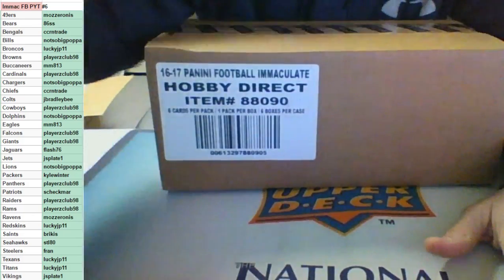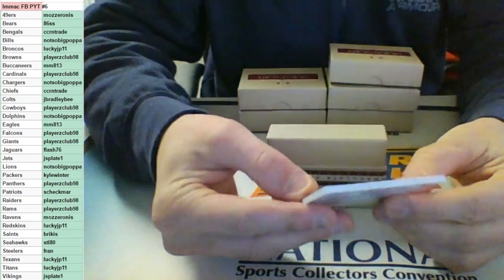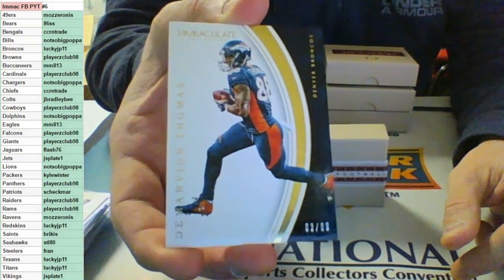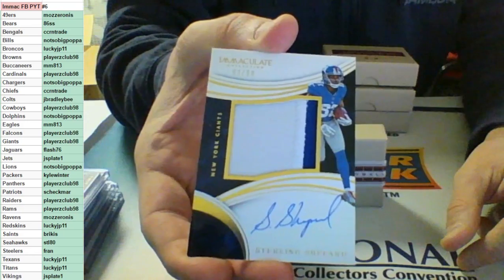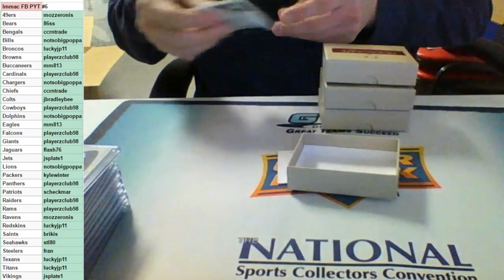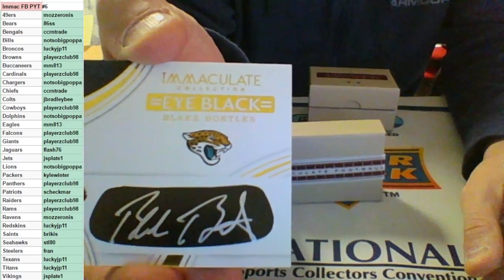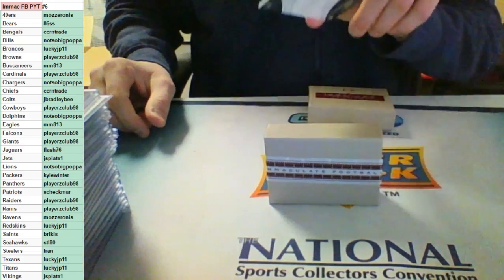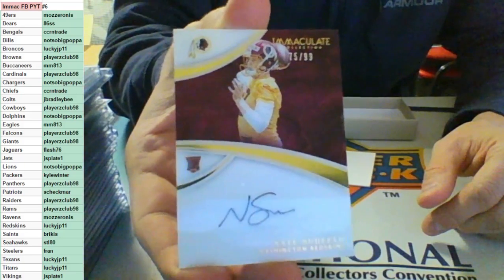2016 Immaculate Football Full Case PYT #6